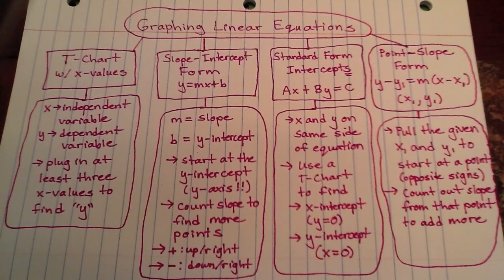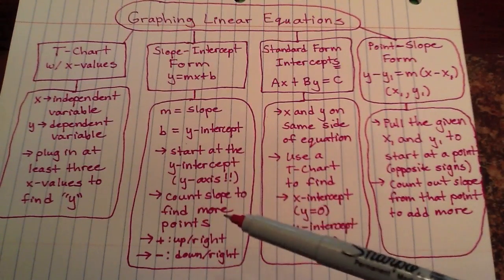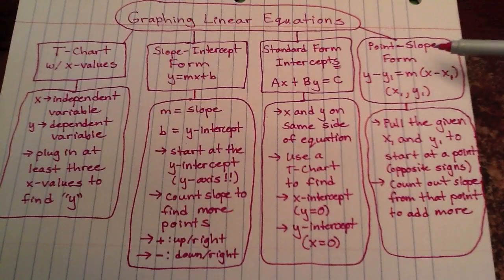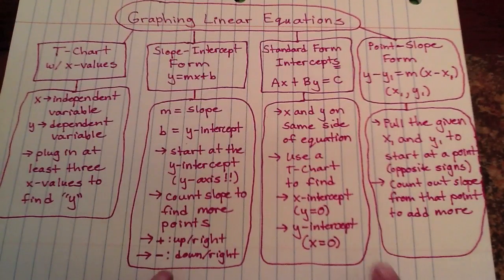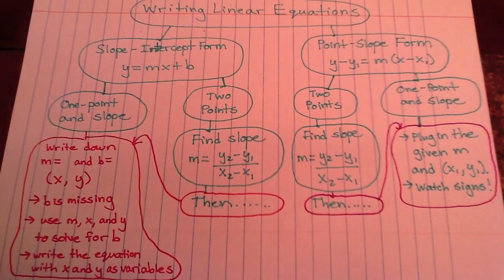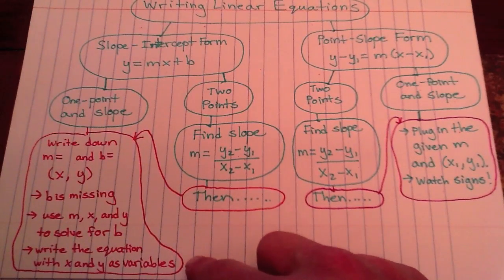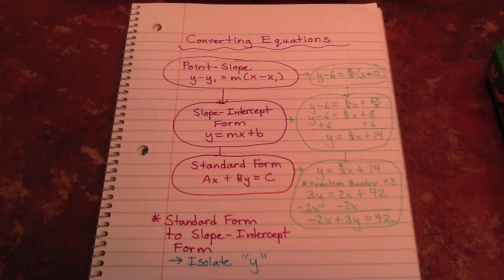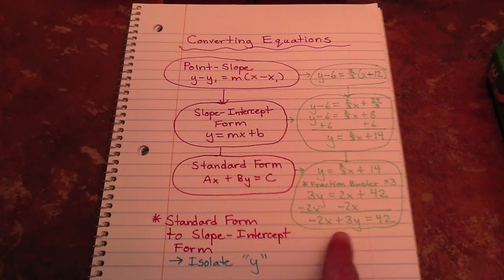Algebra Ch 5 Lesson 4 Part II